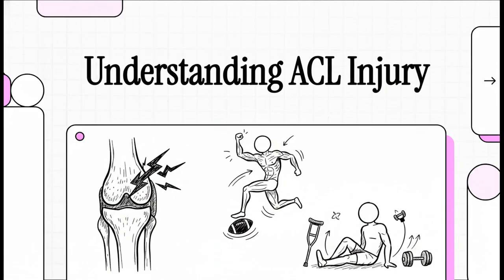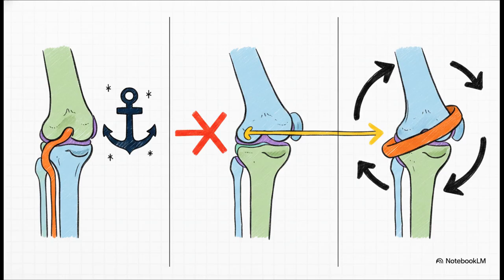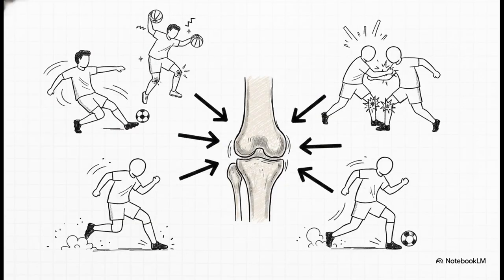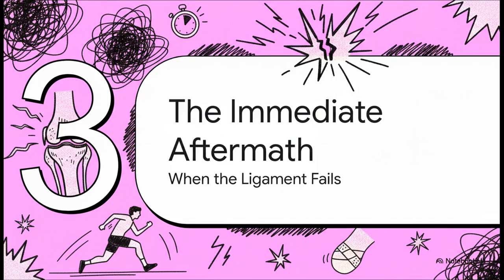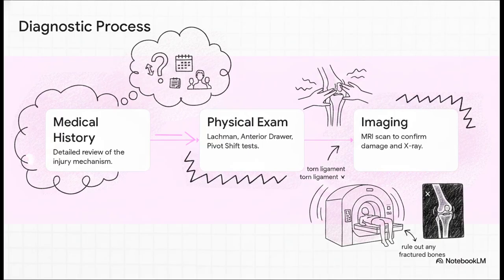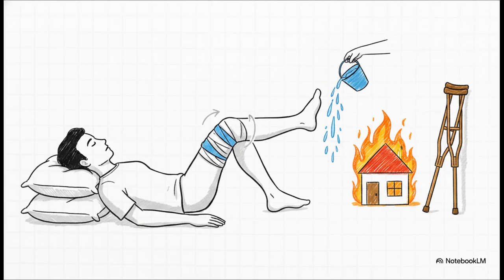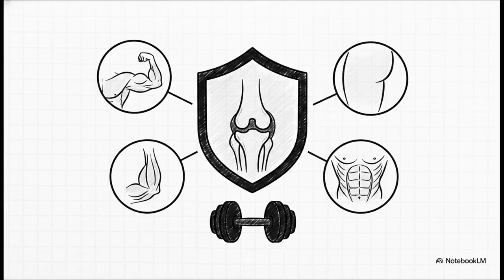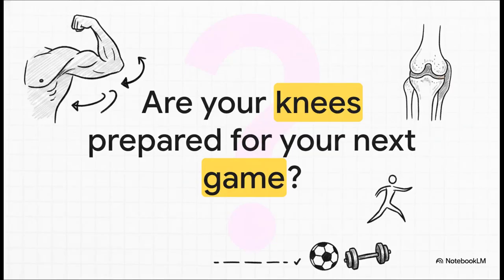Understanding ACL Injury: Symptoms, Treatment, Recovery & Physiotherapy Guide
WHAT YOU WILL LEARN IN THIS VIDEO:
Understanding the Anatomy: What exactly happens to your knee during an ACL injury.

Immediate Symptoms: How to identify a tear (the "pop," swelling, and instability).

Your Roadmap to Recovery: A breakdown of the crucial phases of physiotherapy—from reducing swelling and regaining range of motion to strength building and agility training.

Pre-Hab Matters: Why exercising before surgery can drastically improve your post-op results.